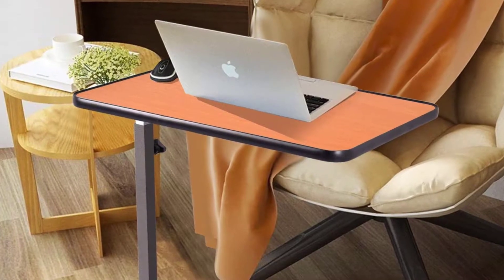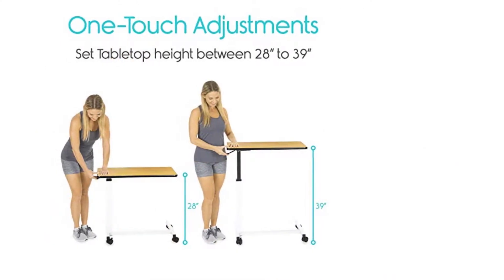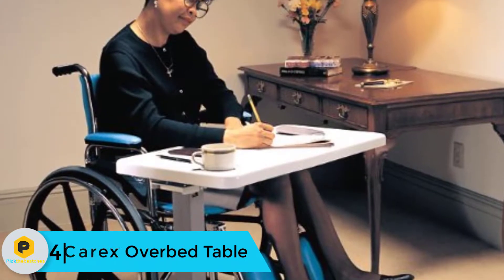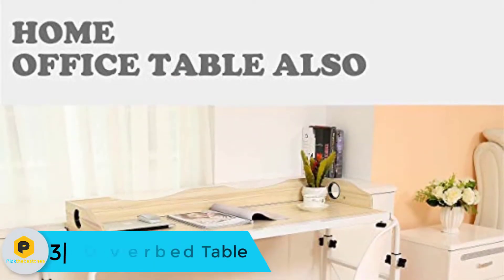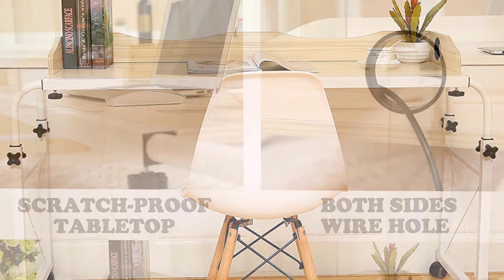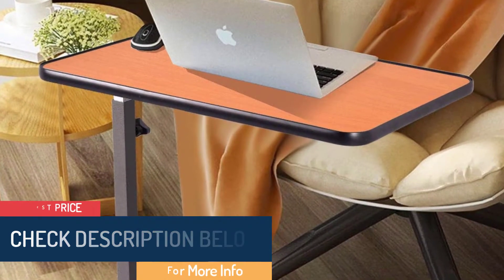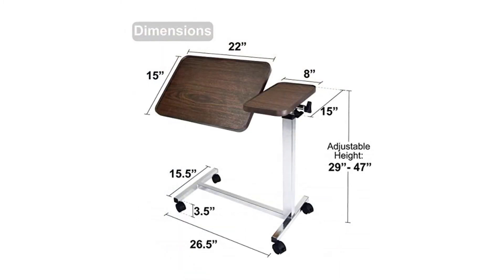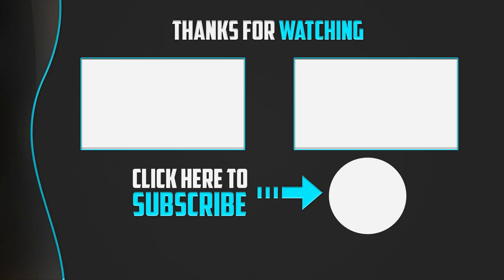Best Over bed Tables for Seniors in 2019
▶️ The Best Over bed Tables for Seniors in 2019 We recommended  In This video

▶️ 5. Vive Overbed Table

▶️ 4. Carex Overbed Table

▶️ 3. Dline Overbed Table

▶️ 2. Goplus Overbed Table

▶️ 1. Vaunn Medical Deluxe Tiltable Overbed Bedside Table